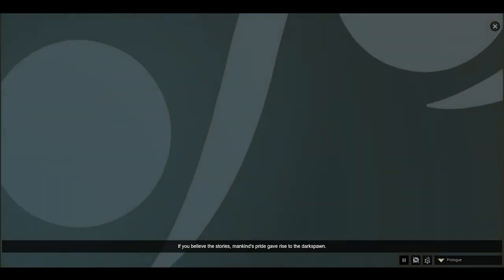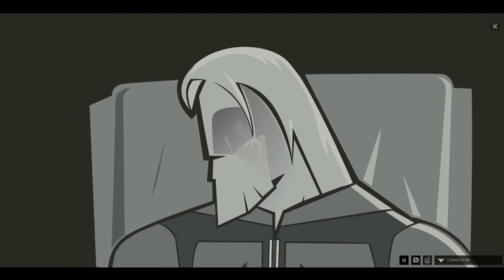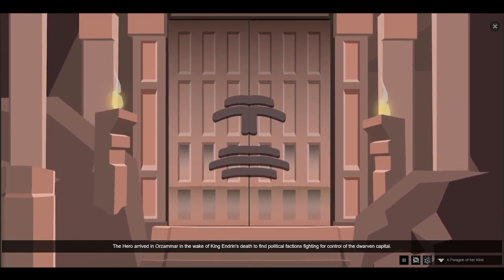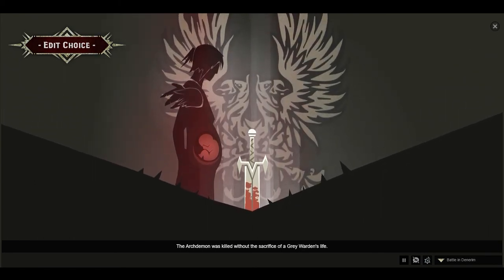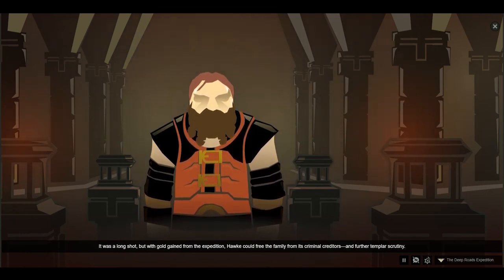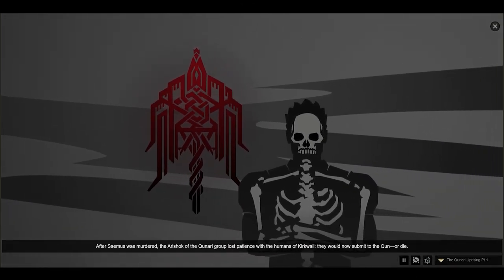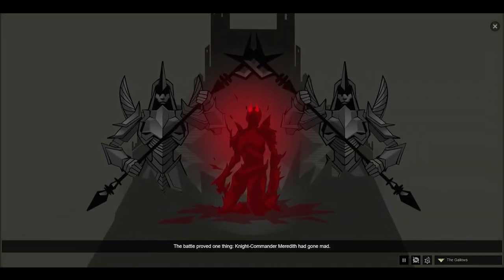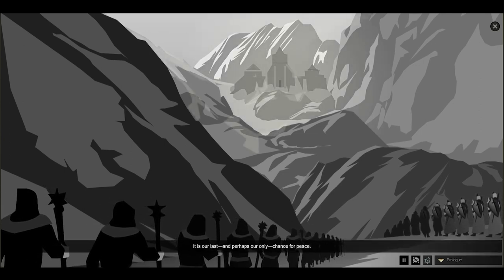My Tapestry - My World State for Dragon Age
This narration by Varric comes from the dragonagekeep.com website where you can have your Tapestry with all the important decisions your MC has done.